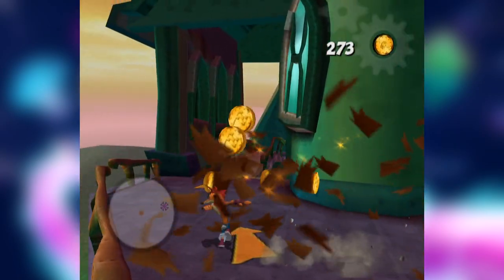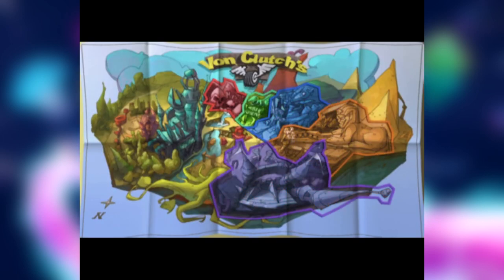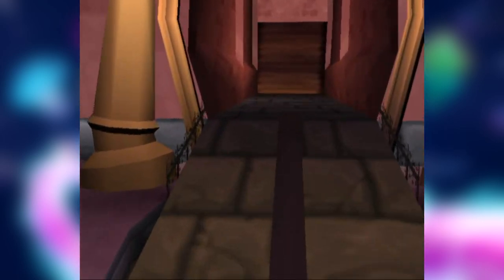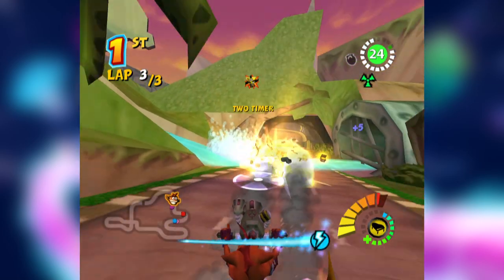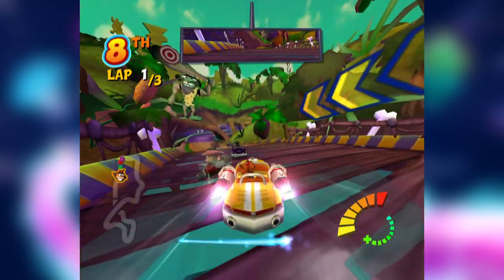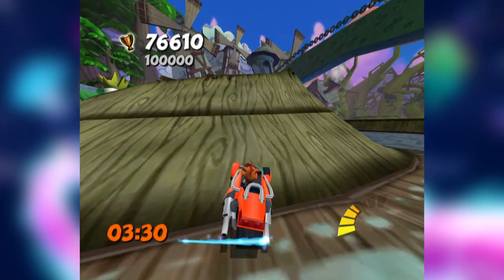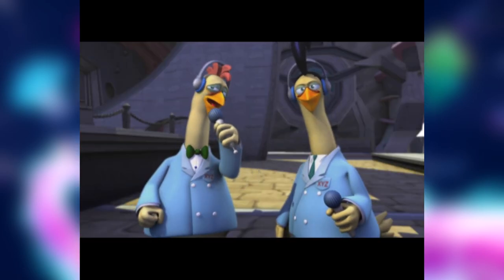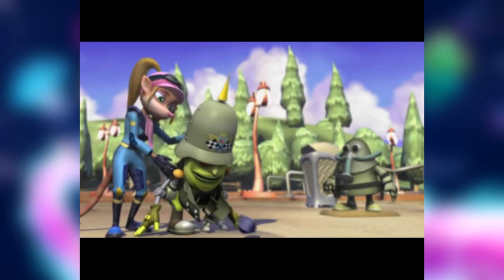Was Crash Tag Team Racing Really That BAD?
Welcome to my new retrospective series where I'll be taking a second look at all of the Crash Bandicoot games! I want to do this so that I can talk about things that I missed the first time around and overall just make the original videos better. Today I revisited Crash Tag Team Racing, I hope you enjoy it!

I won't be reviewing these games in order of release, although they will be organized that way when I make the playlist and there's multiple videos in it